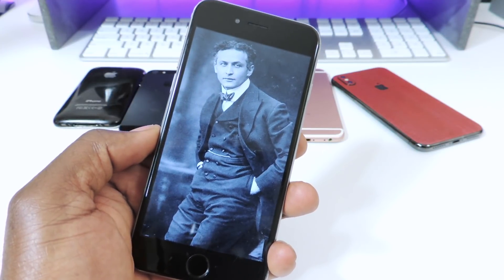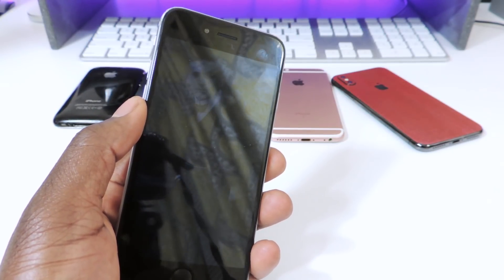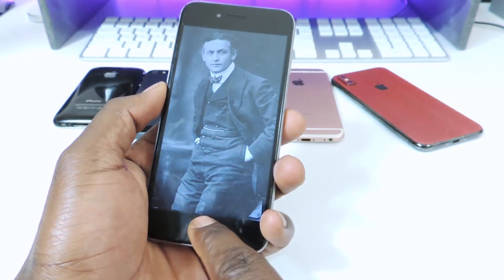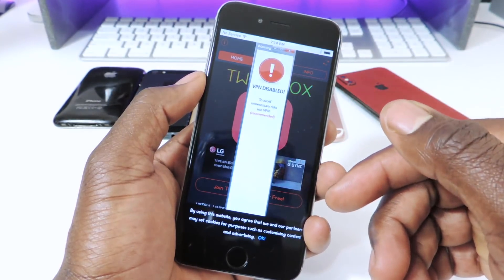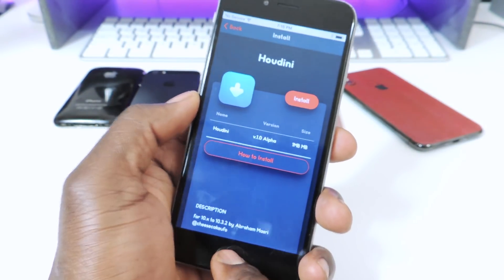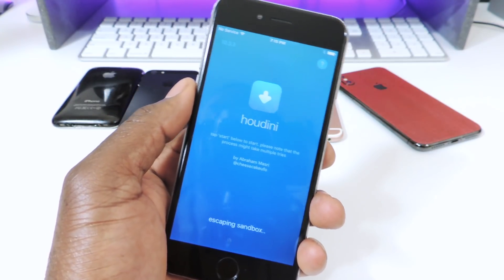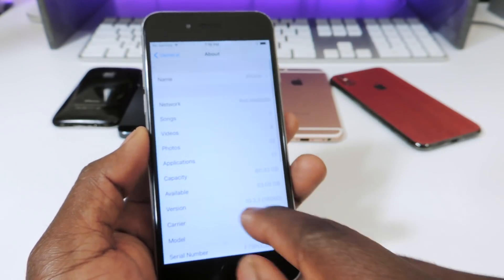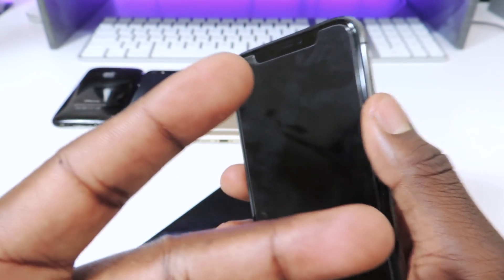iOS 10.X - 10.3.2 Jailbreak HOUDINI